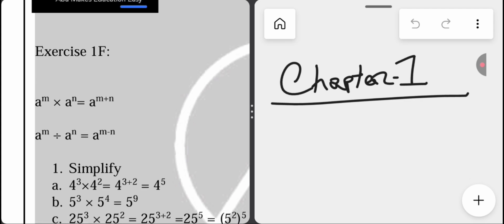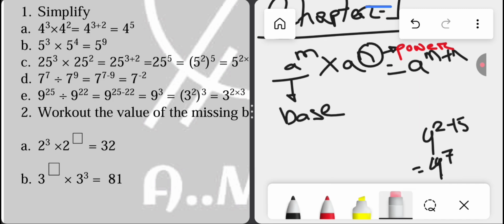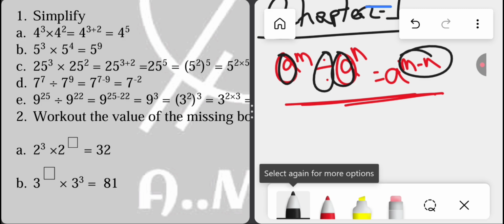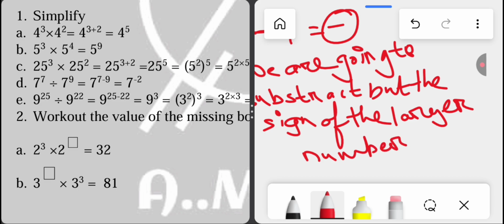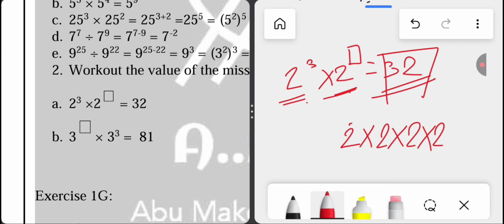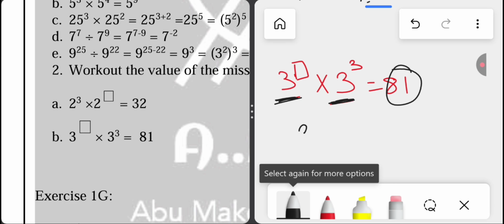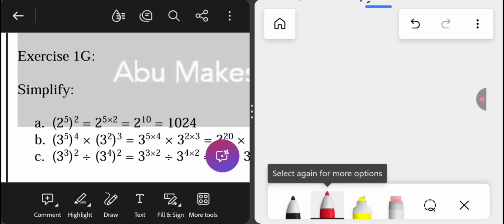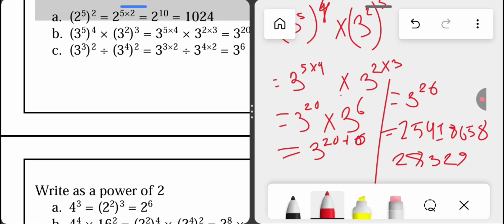Maths Chapter1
Chapter 1 Maths Lecture
Book: Impact Maths 3R